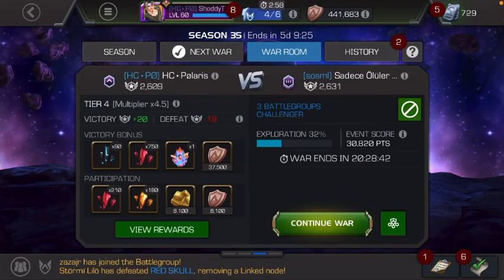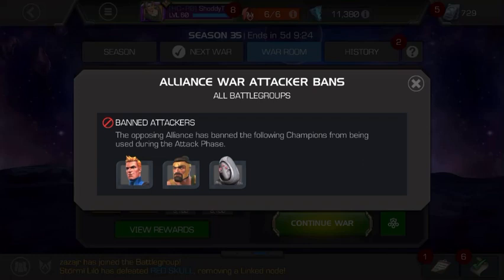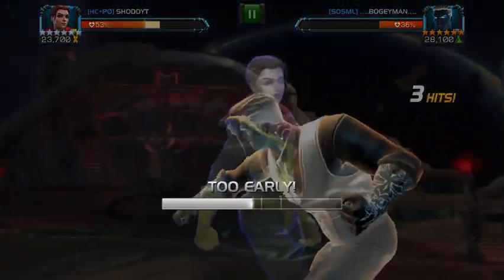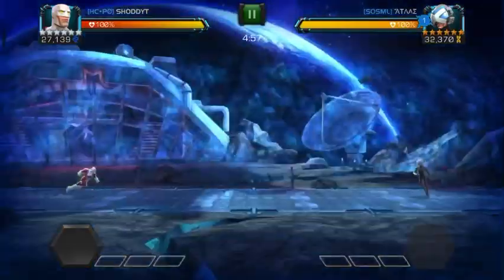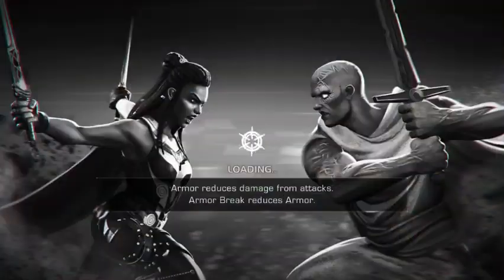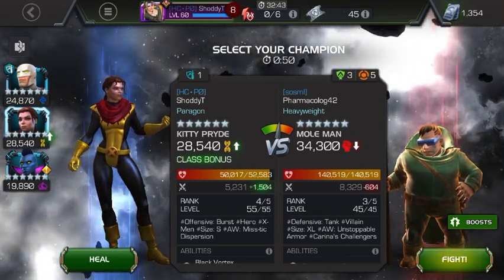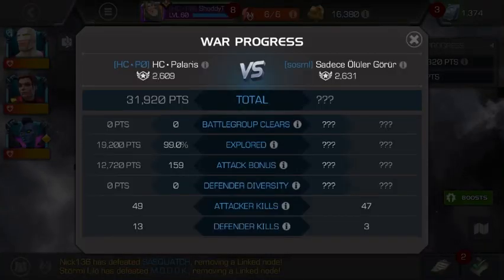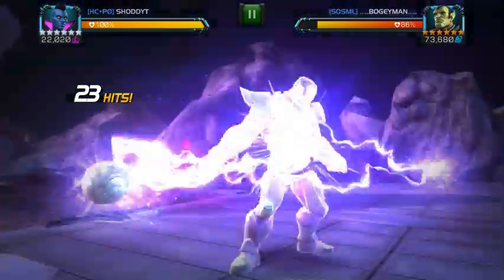Alliance War Season 35 Episode 10: Very Slippery and Scrubby Boss Fight!! Time Out??